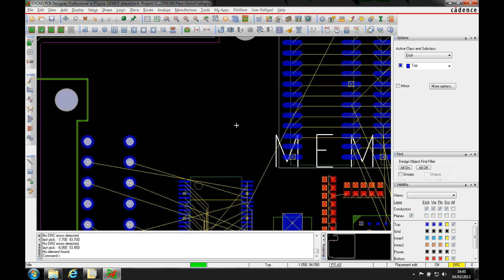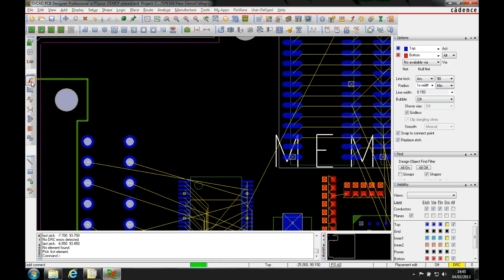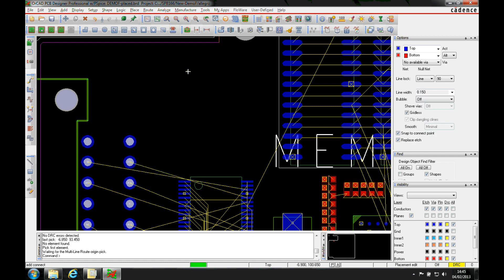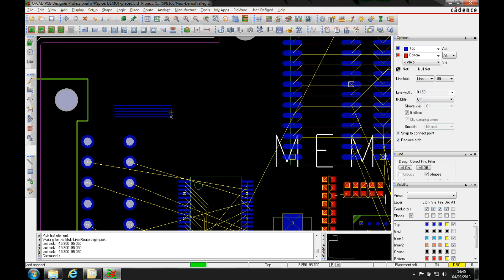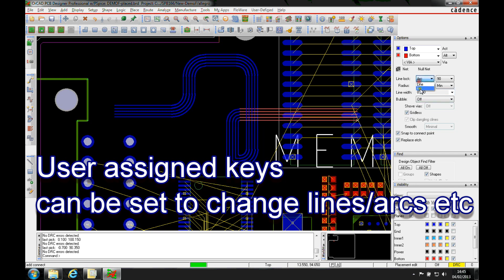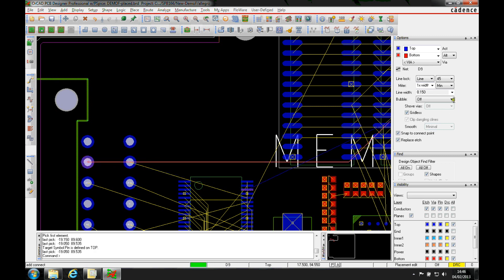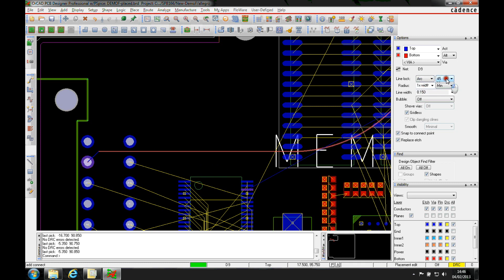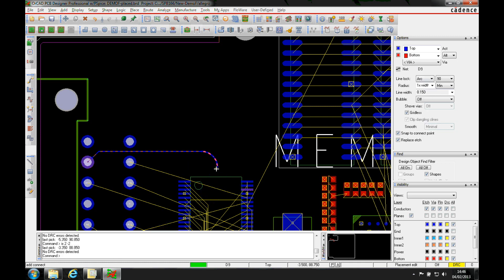Curved Routing OrCAD and Allegro Tutorial how-To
Here we explore how to use the curved routing options in Cadence OrCAD and Allegro PCB Editor. User keys can be assigned to change the settings for example lines to arcs etc. Cadence PCB Suite prices start from £499 + VAT for a 1 year rental of Standard